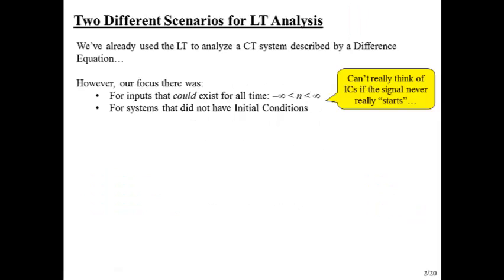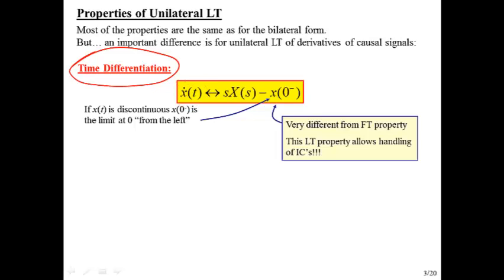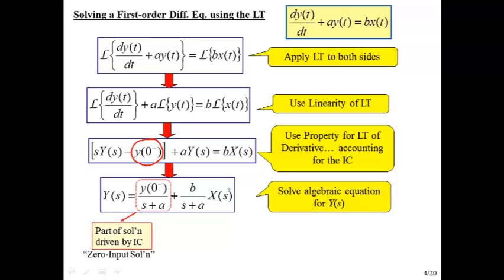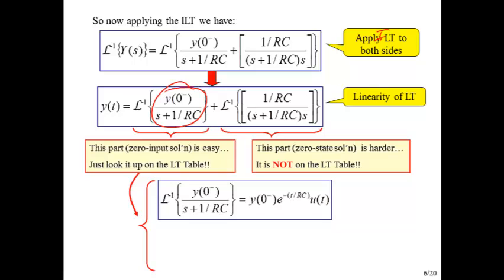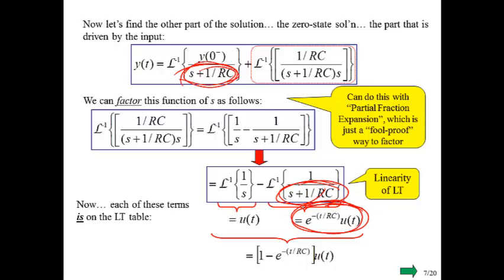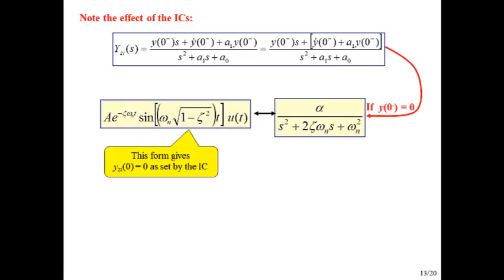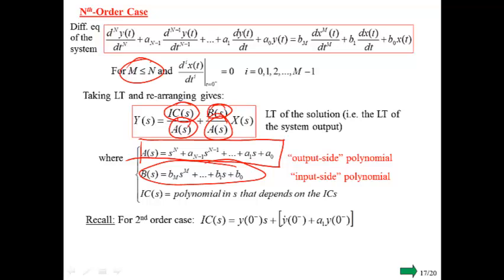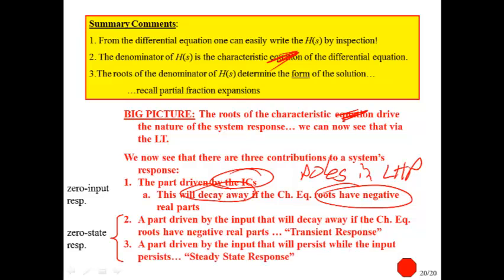EECE 301 NS 40 CT LT to Solve DE with ICs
Binghamton University - EECE301 Signals & Systems Video Lecture 40 CT Laplace Transform to Solve Differential Equation with Initial Conditions